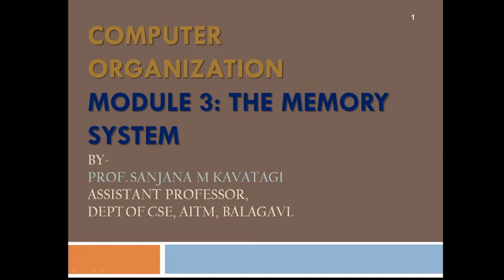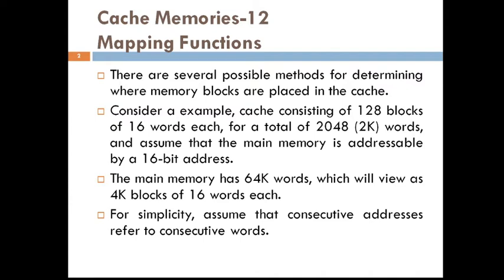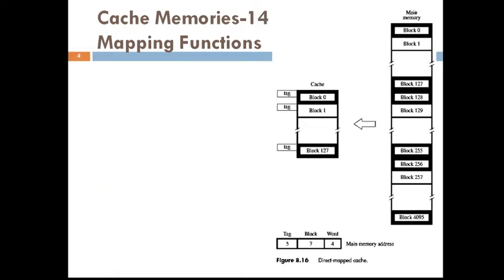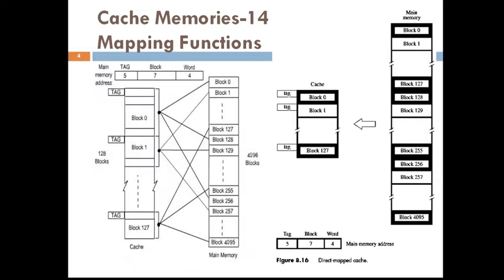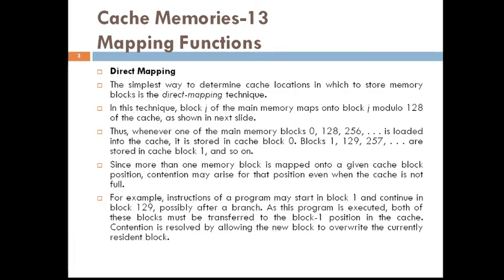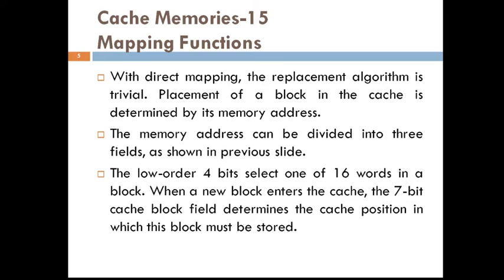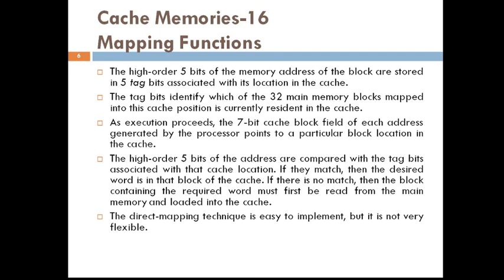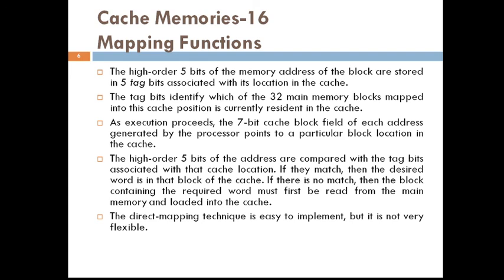Computer Organization | The Memory System | Mapping functions| Direct Mapping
this video covers the introduction to mapping functions and explanation of direct mapping.